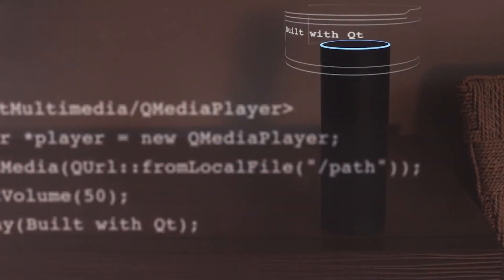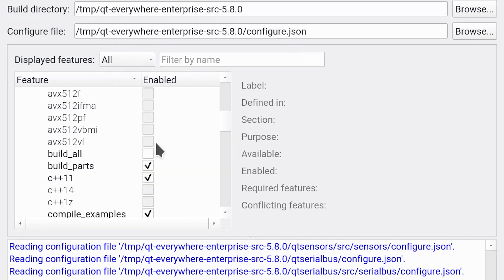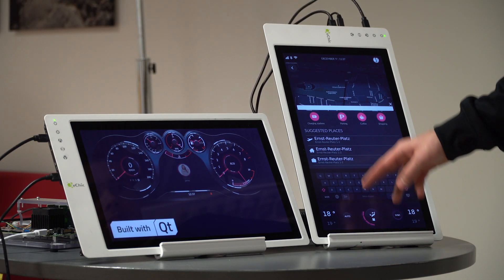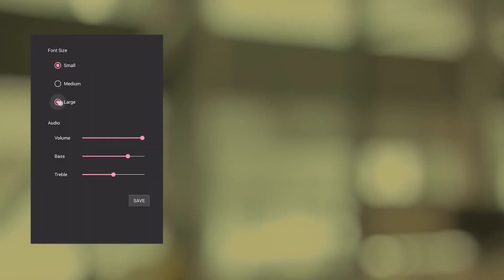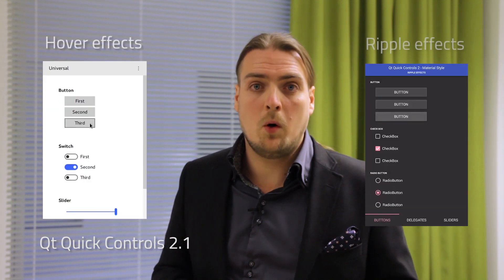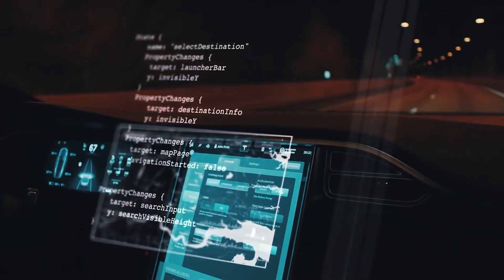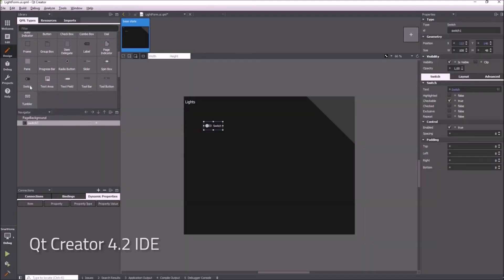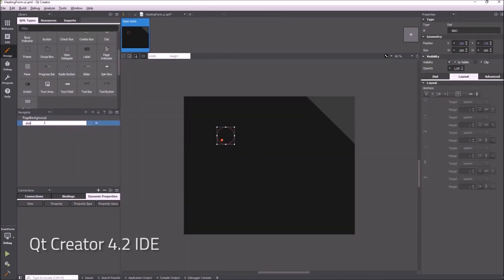One framework to rule them all - Introducing Qt 5.8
Qt just got even more awesome -- We are always working on improving Qt to ensure it continues to be the framework that helps you accelerate software development so that you can bring amazing products to life on any device regardless of platform and size. For more information about the Qt 5.8 release read more about it